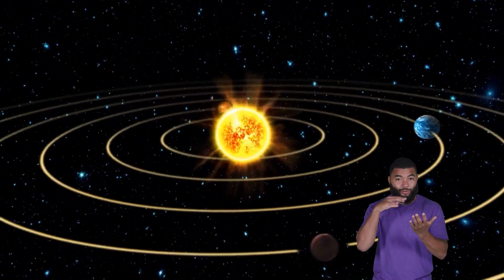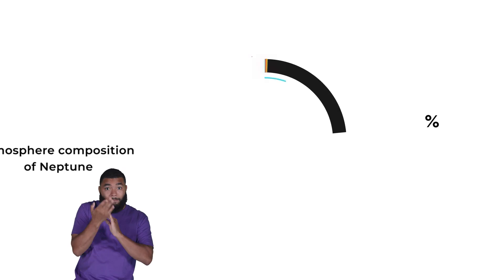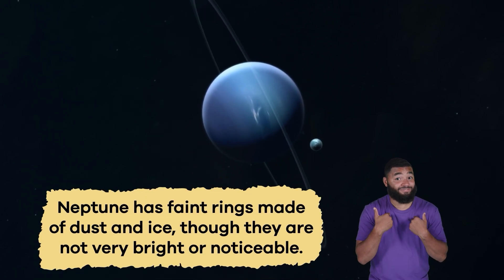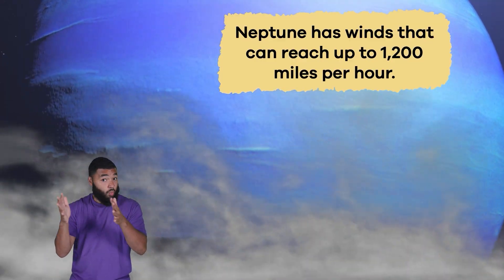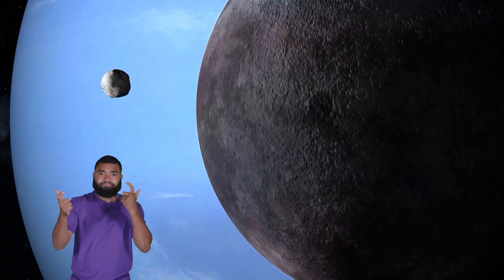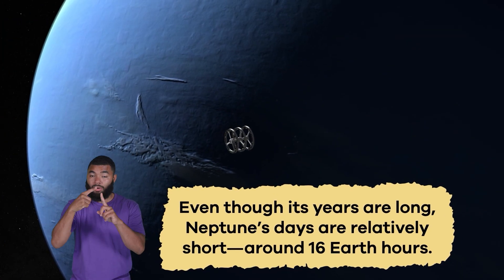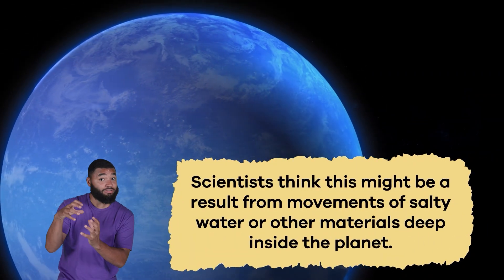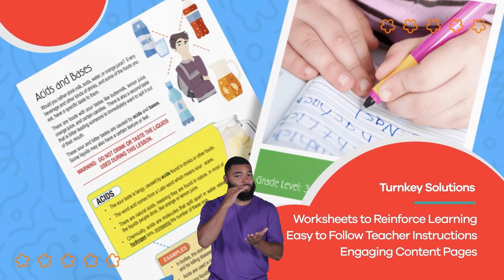ASL Neptune for Kids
Did you know that Neptune has 16 moons? What about the fact that it has rings? Your kids with learn these interesting facts, plus others, in this video all about Neptune.

Over 2.7 billion miles away from Earth, Neptune is the last planet in our solar system. Scientists discovered the planet in 1846, and were amazed at how different it was from the planets closer to the Sun. Its vibrant blue color inspired its name—Neptune is the Roman god of the sea.

Like Uranus, its bright hue come from the methane gas in its atmosphere, which absorbs red light and reflects blue light. Neptune is a big ball of gas and ice, making it a gas giant. The planet is also sometimes referred to as an ice giant, for obvious reasons. It is a frigid planet with temperatures sinking as low as negative three hundred seventy-three degrees Fahrenheit. Also? If you tried to stand on Neptune, you would just sink through thick clouds of hydrogen and helium.

We hope you and your student(s) enjoyed learning about Neptune! If you want even more information, head over to our website and download one of our many free lesson plans, full of activities, worksheets, and more!

What you will learn in Neptune for Kids:
0:00 Introduction
0:19 fun facts about Neptune
1:25 Rings of Neptune
2:00 Wild weather and the Great Dark Spot
2:39 Moons of Neptune
3:15 Day and year on Neptune
3:48 Neptune's unusual magnetic field